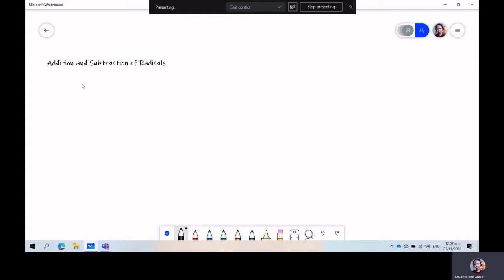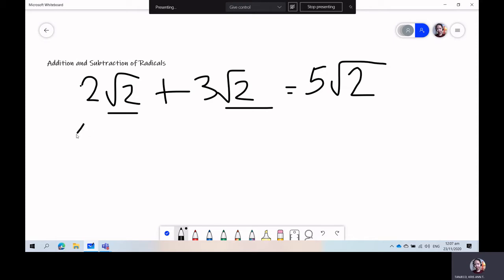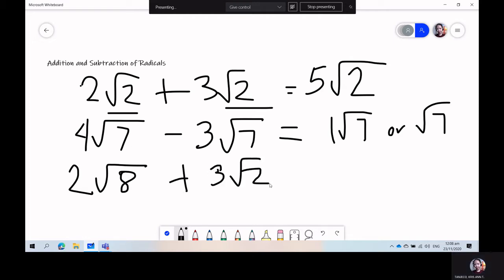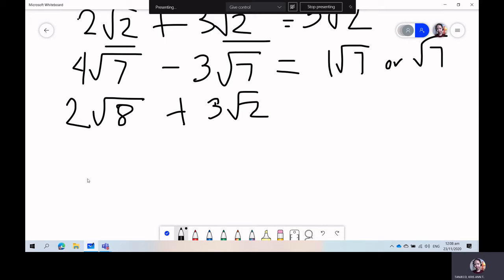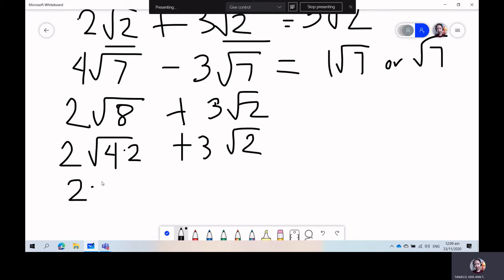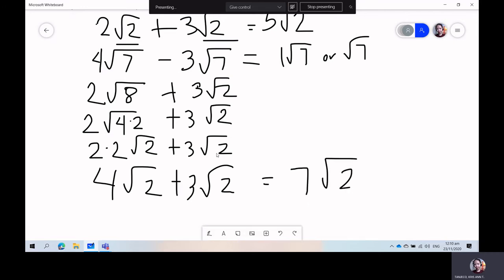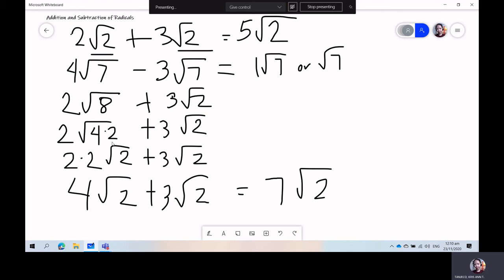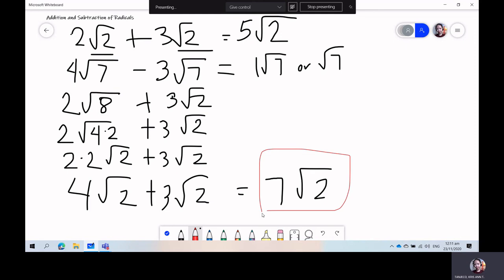Addition And Subtraction of Radicals (whole numbers) (Easy)